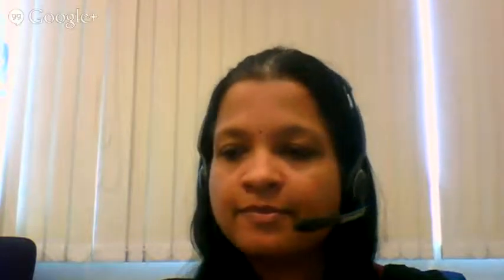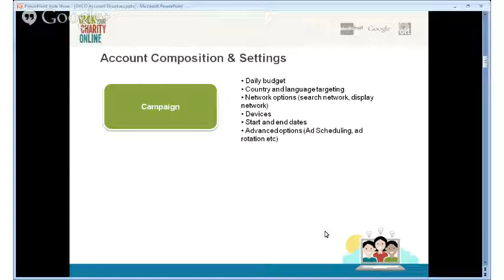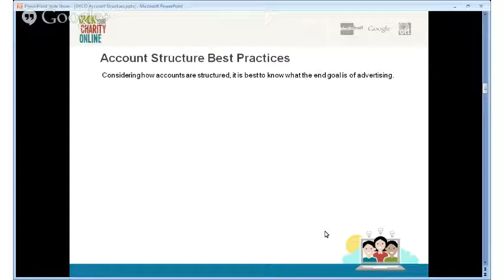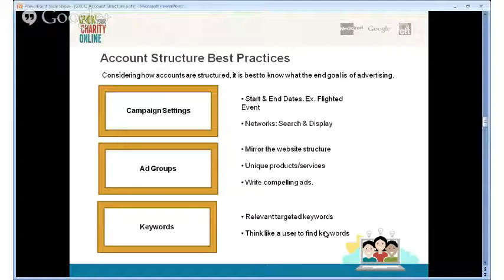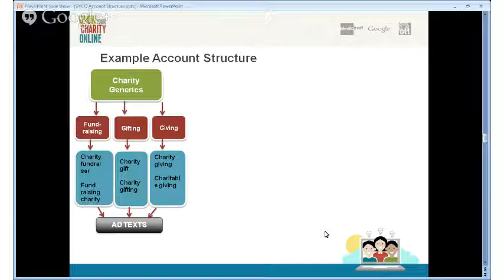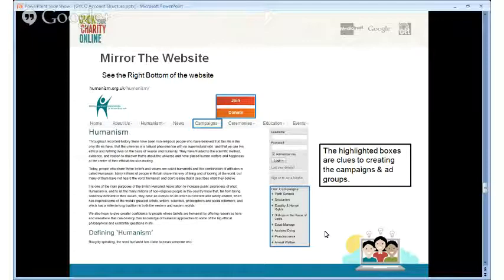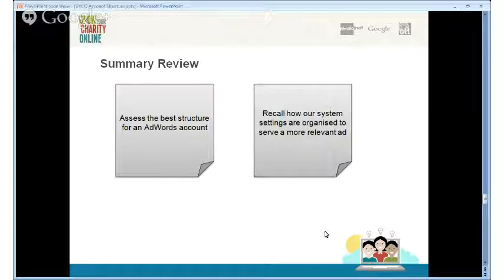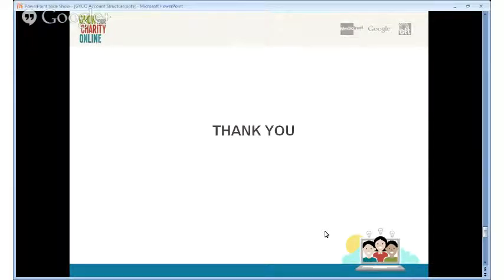Getting Started With AdWords - Account Structure